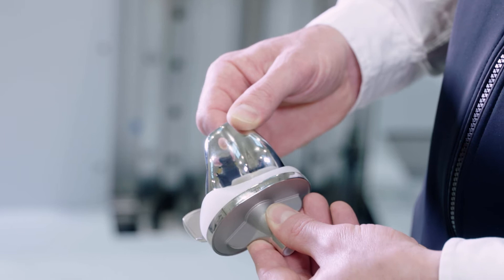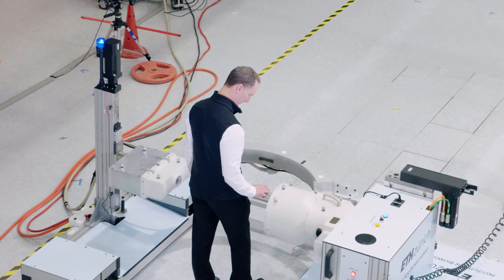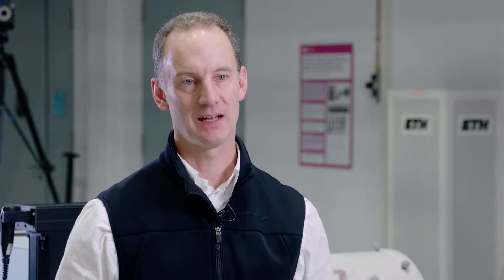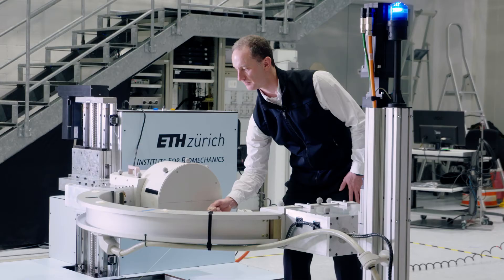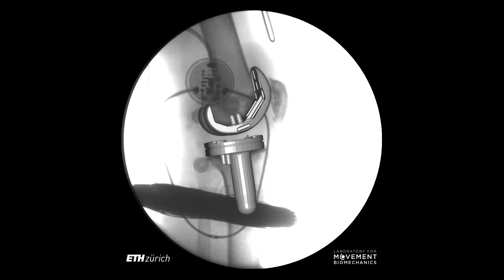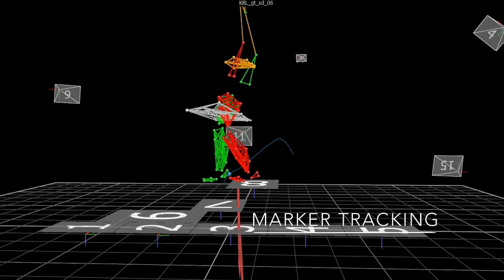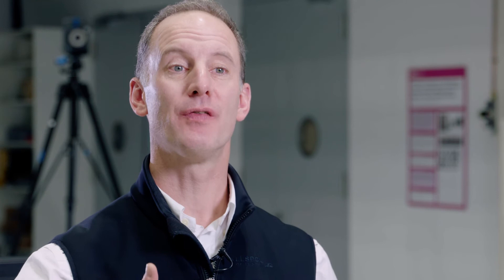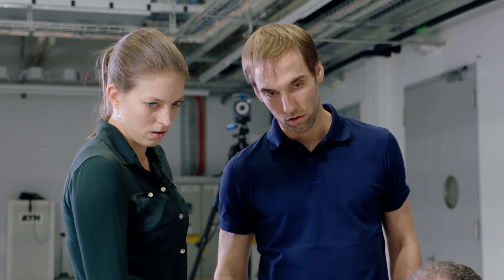Understanding knees and implants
The CAMS-Knee project is a collaboration between the ETH Laboratory for Movement Biomechanics and the Julius Wolff Institute Berlin. It helps to understand the relationship between movement and loading within the body and to improve implant design.